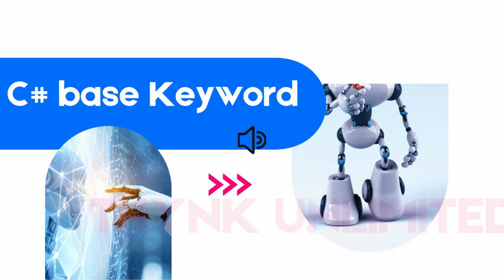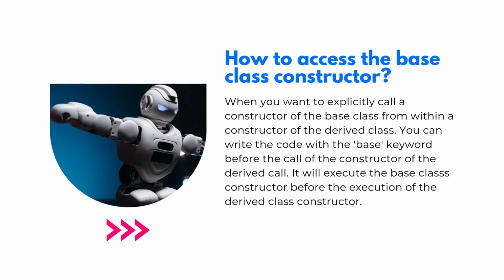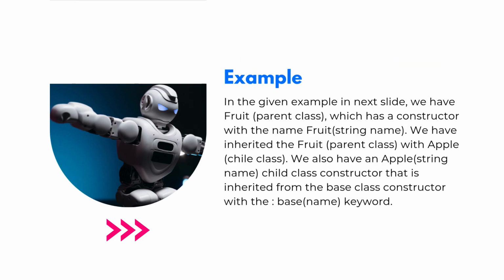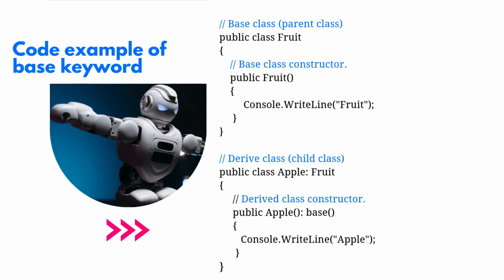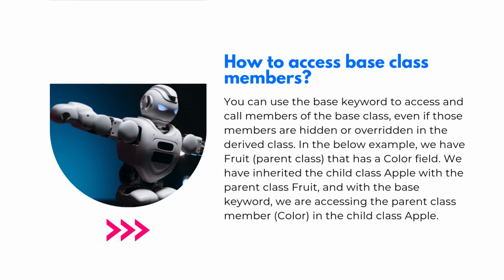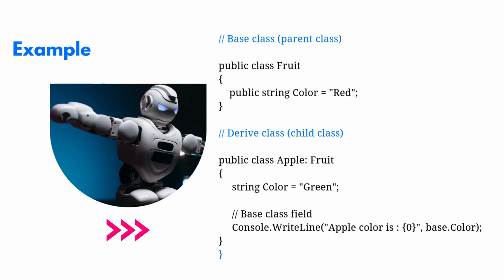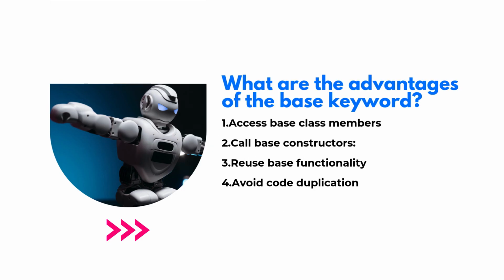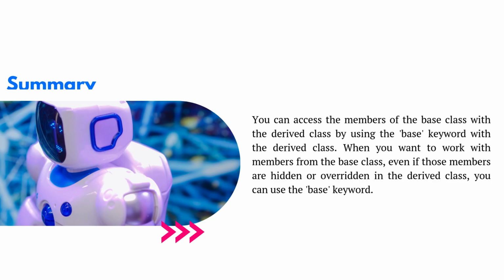base Keyword in C# | Explained with Real-World Examples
The base keyword in C# is used to access members (fields, methods, or constructors) of a base class from a derived class.

This channel is dedicated to C# programming and related languages. We cover basic to advanced topics with simple explanations and practical demos.